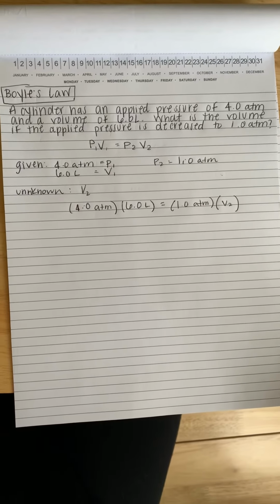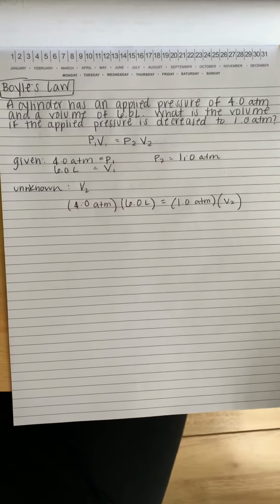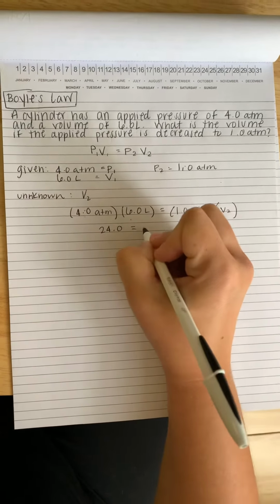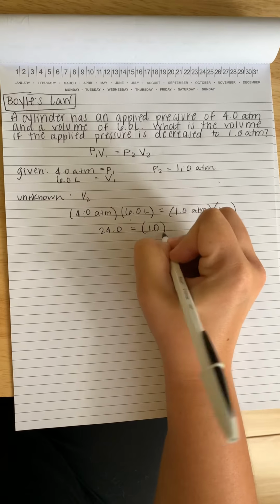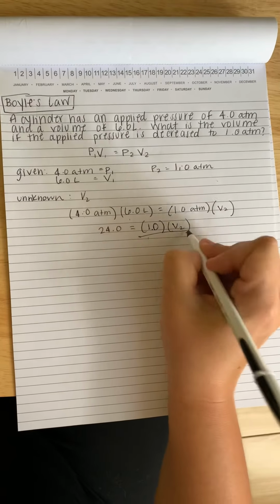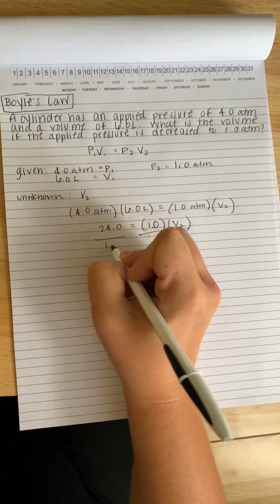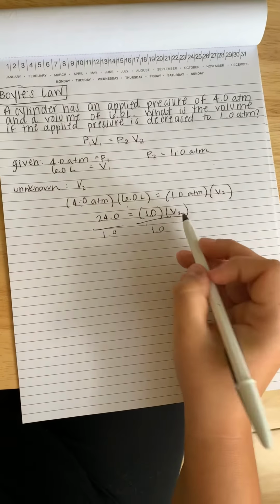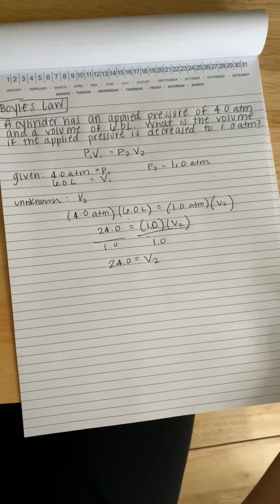Boyle’s Law Practice